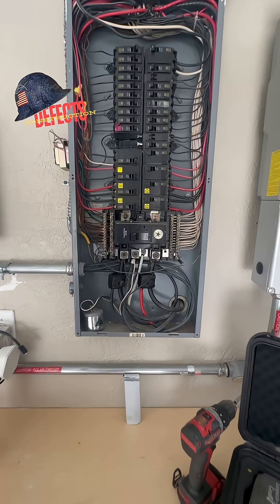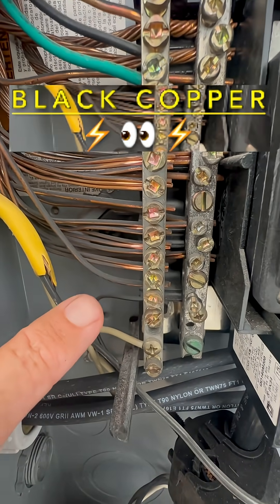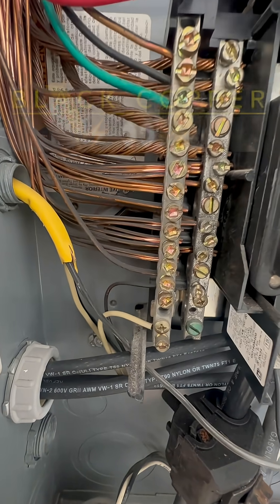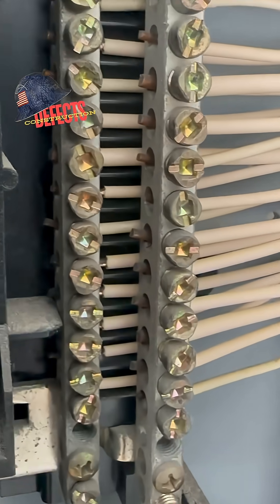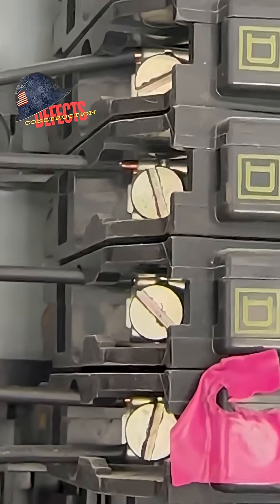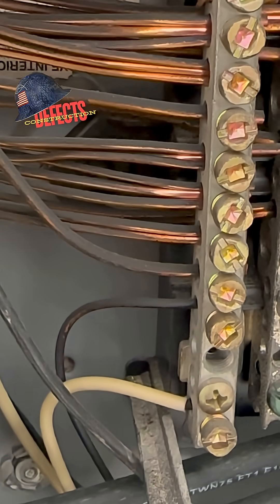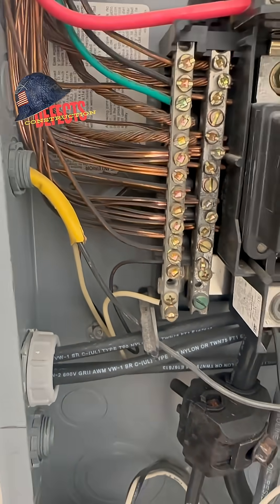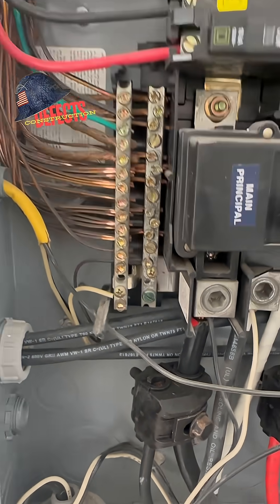Why Is This Copper Black? 20+ Year Old Panel Shock!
🔍 Hey folks, Stephen here from Inspect-O-Graff! Just hit a 20+ year old panel with solar added in 2017, and the copper ground wires are turning black from the top—crazy, right? Marshy ground and a possible Delta ground setup might be the culprits. Couldn’t confirm the ground rod, so it’s got me thinkin’!

💡 My Tip: Get an electrician to ohm test that ground path—low resistance is a must!

📢 Let’s Chat: Seen black copper like this? Also, follow me on X @InspectOGraff for real-time updates!

🎯 Search It: Try ‘black copper wire Delta ground’ or ‘old panel safety 2025’ to learn more.